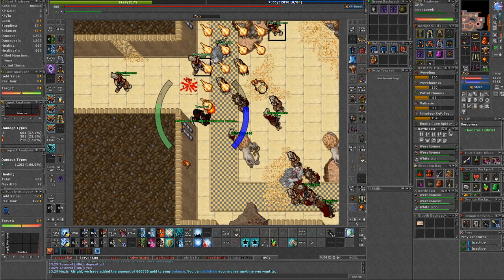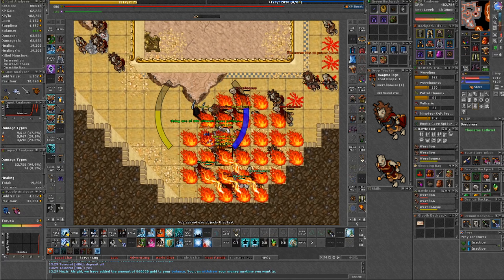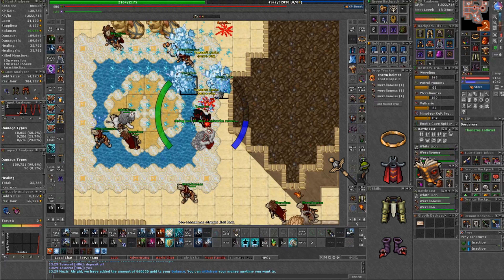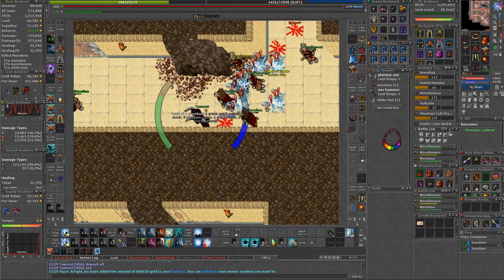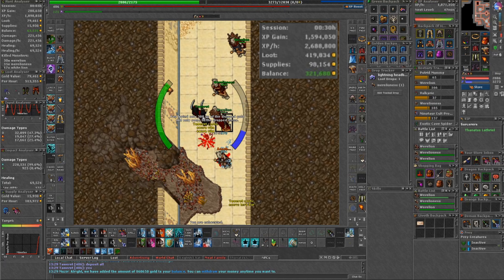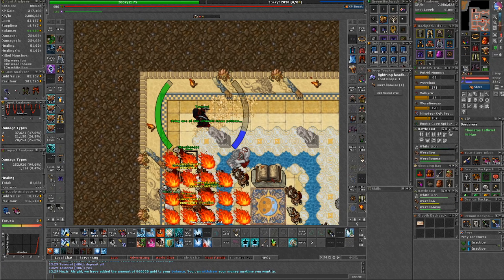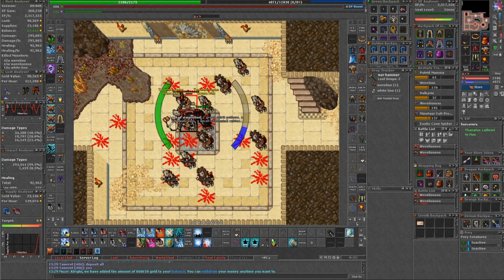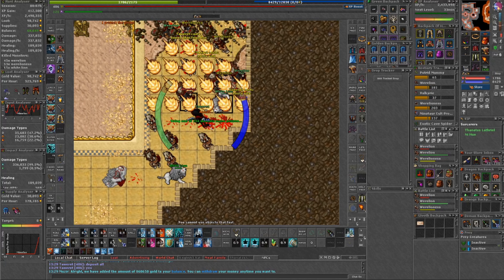Tibia 2021 - Darashia Werelions For Mage - 400 ED Solo Profit Hunt.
Hello Tibians! Darashia Werelions Mage Guide. Suitable for both druid and sorcerer. A great spot for mage as well!

⋙ In order to hunt werelions, you need to complete a huge chunk of Grimvale Quest.

0:00 Intro
0:05 Intro Talk
0:35 Quest Required
0:45 Creature Analyze
0:57 Equipment
1:13 Alternative Equipment
2:30 Experience & Profits
3:01 Preys & Charms
3:31 Supplies
3:50 Hunting Route
4:07 Bestiary Completion
4:18 Imbuements
4:34 Closing Talk
4:50 One Minute Hunt (X2)

My channel is about Tibia. I try to cover lots of cool stuff such as solo hunts, quests, bosses and team hunts.

I'm also on Twitch!

⋙ SERVER
I play on Concorda, under the names Meat Blocker and Taweret! If you'd like to join me there, feel free to private message me or just in game! :-)

⋙ Collaborations
I work alone and do not promote any other tibia-related or external channel at this moment.

MUSIC

ART By Tibia Fandom; founding company CipSoft.